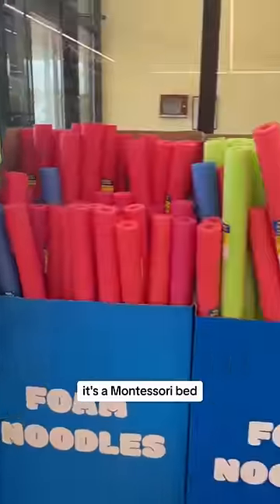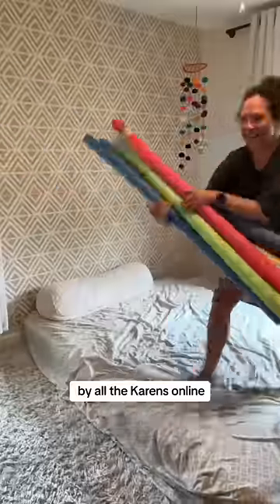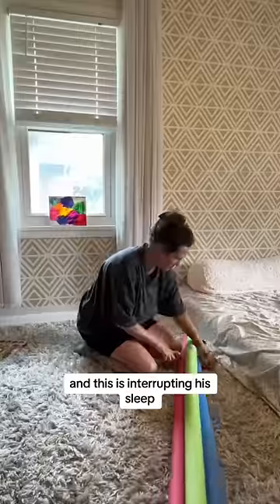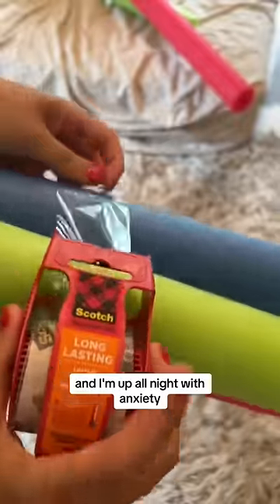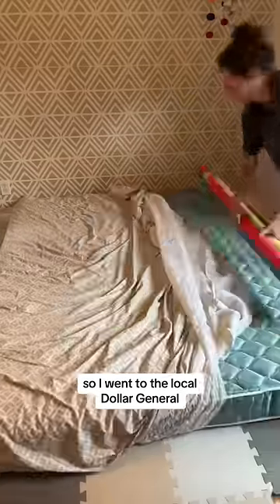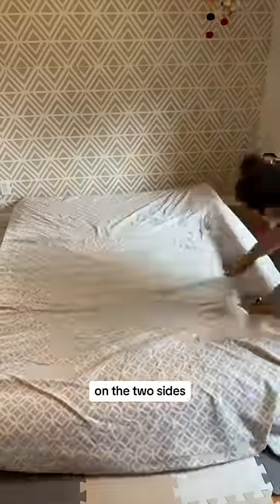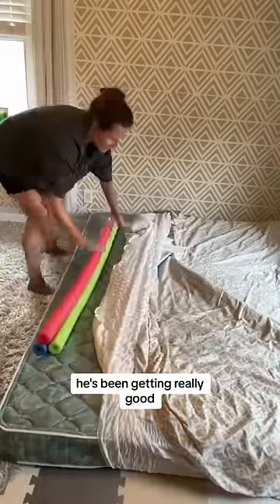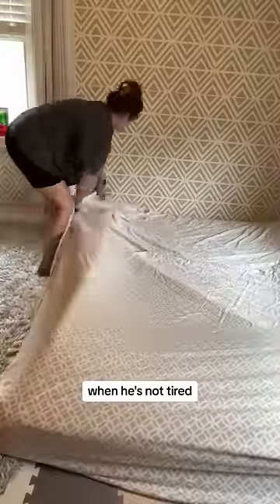DIY Bed bumpers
Wait, how are we styling our postpartum hair growth? 🆘 🛟